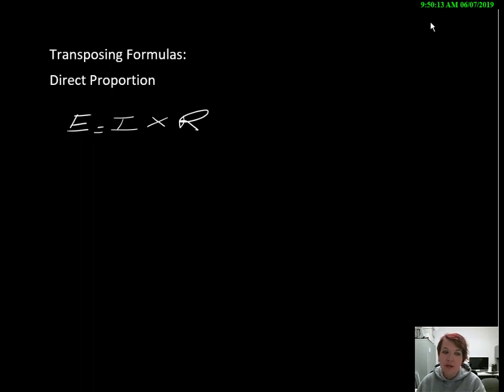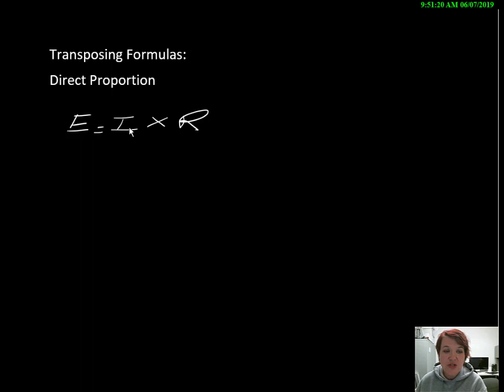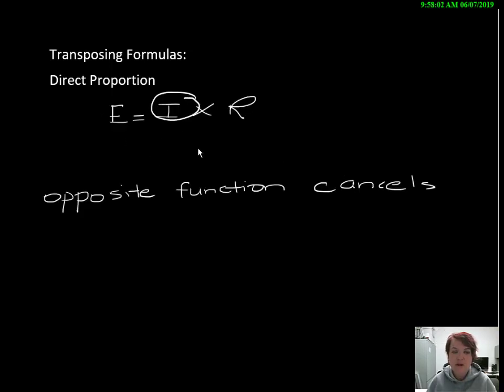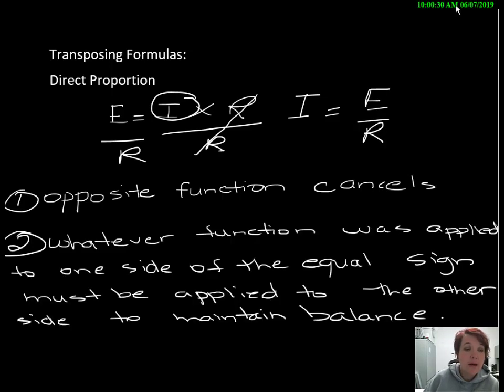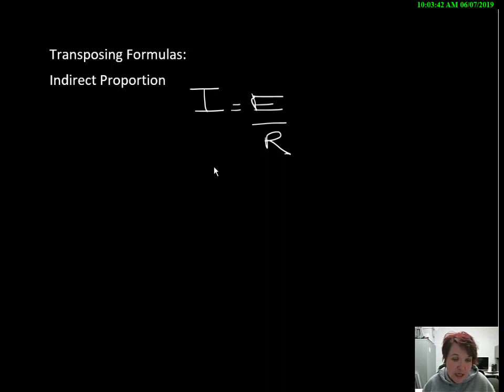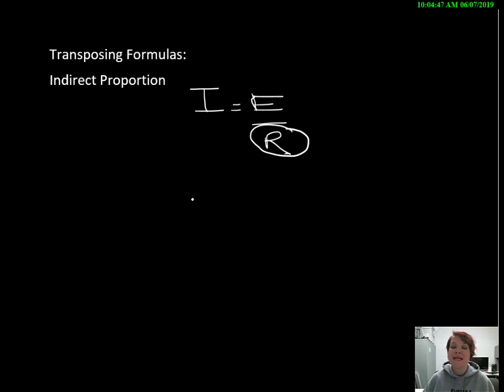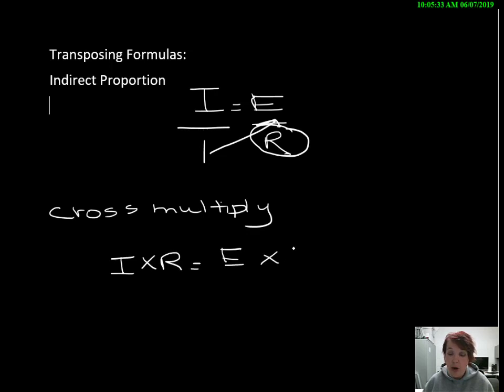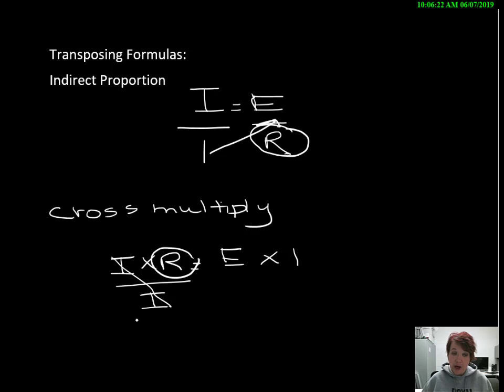Transposing Formulas (Ohm's Law)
Transposing direct and indirect formulas using Ohm's Law.